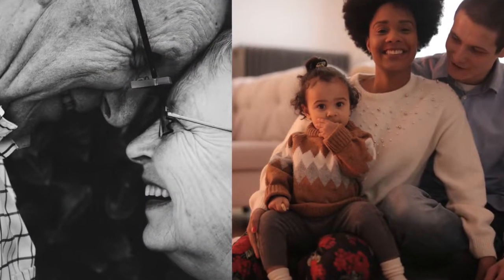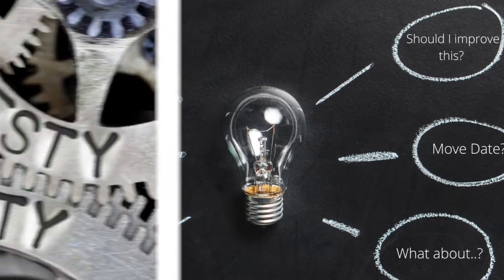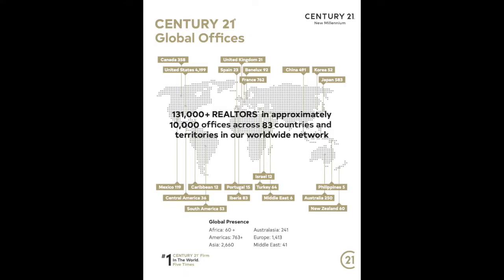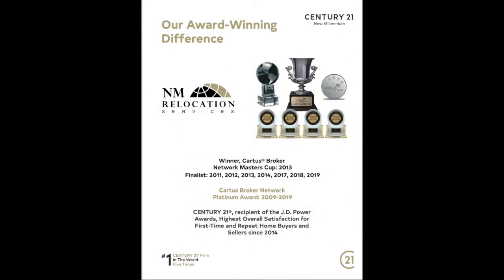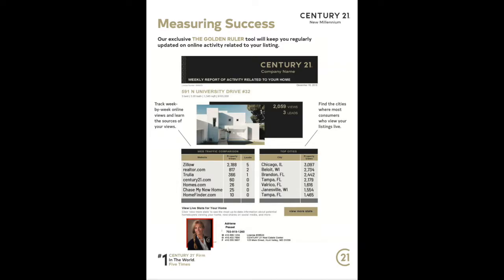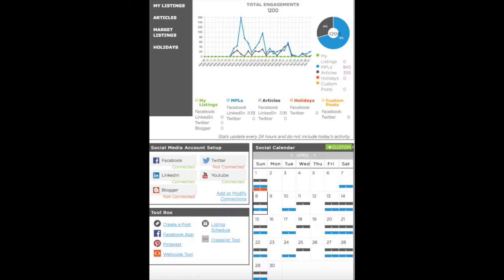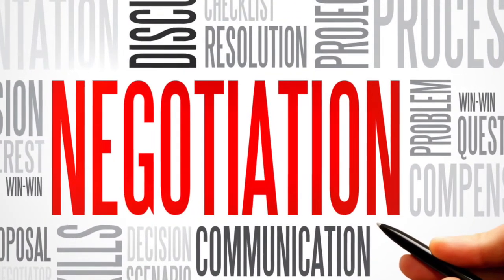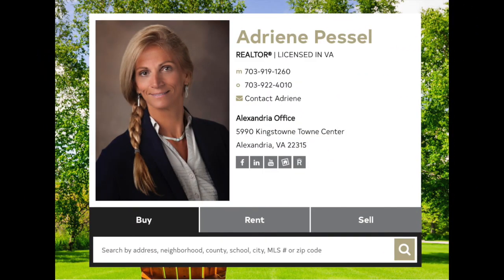How to sell a house, What an agent should do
Step by step instructions. What should be done to make it happen.